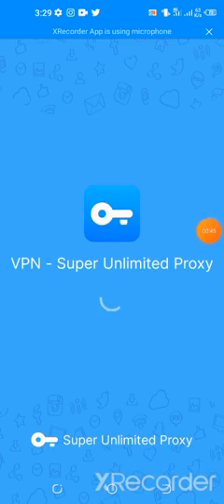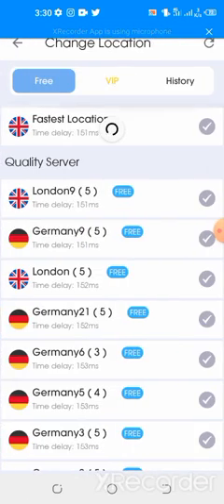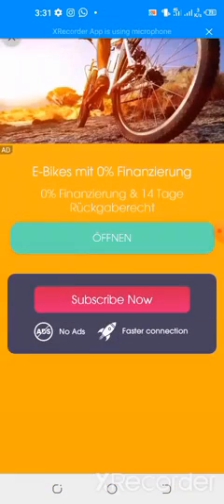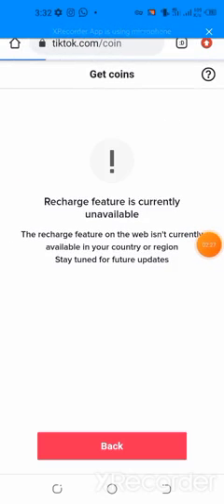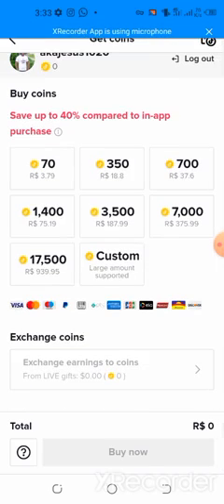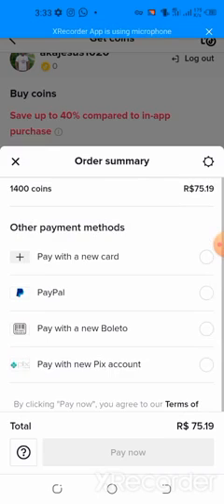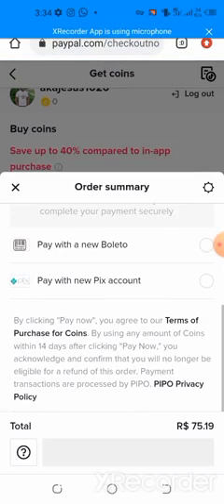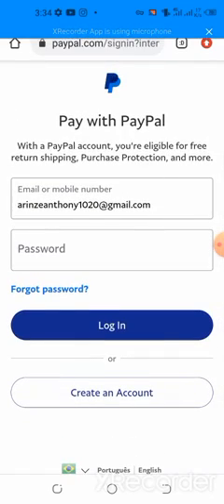How to buy cheap coins on TikTok using PayPal